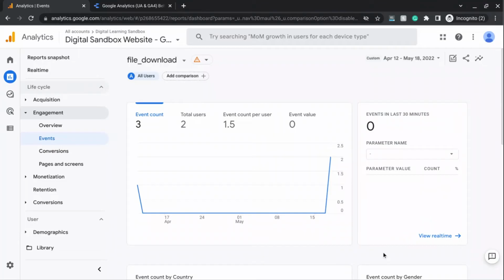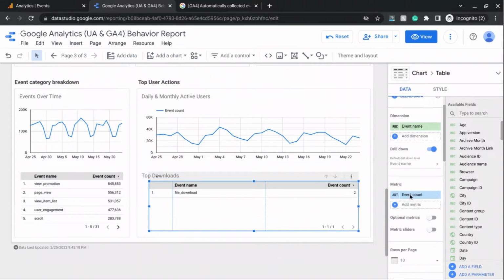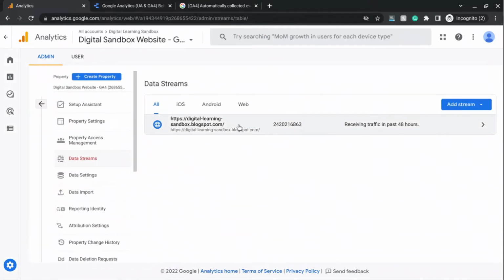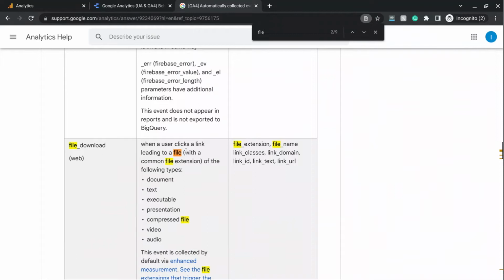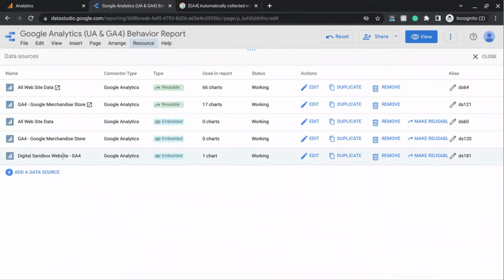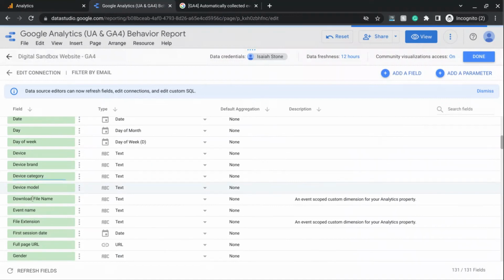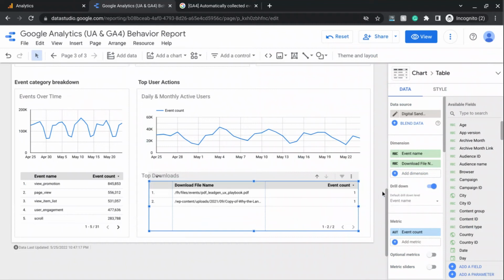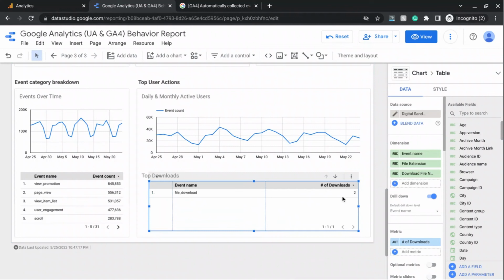File Downloads Reporting from Google Analytics 4 in Looker Studio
Data Studio has rebranded to Looker Studio. In this video, we’ll create reporting for specific file downloads in Looker Studio. You can create charts similar to what you have in Google Analytics 4, but this video focuses on creating a data table for file downloads in Looker Studio.

File Download Data (without filenames) in Google Analytics & Looker Studio

Add more data sources to your Looker Studio dashboard or report

00:00 Intro
00:56 Configuring Overall Download Table in Looker Studio Review
01:44 Checking Download Tracking in GA4
03:00 Creating Download File Name Custom Dimension in GA4
05:02 Adding File Download Custom Dimension to Looker Studio
06:55 Using Download File Name Dimension in Looker Studio
07:57 Using Download File Extension Dimension in Looker Studio
09:23 Conclusion

You can report file downloads at a high level with the out-of-the-box event dimension in Looker Studio.

However, there are a couple of steps you need to take in order to report the names of the file downloads in Looker Studio. These include ensuring that you have download tracking enabled in Google Analytics 4, creating a custom dimension for file downloads, and adding the custom dimension for downloads to Looker Studio.